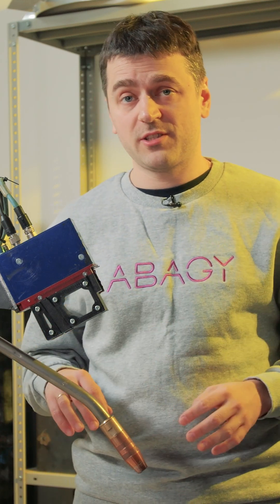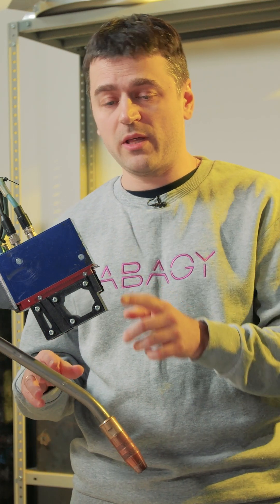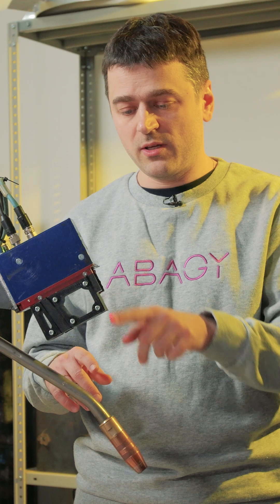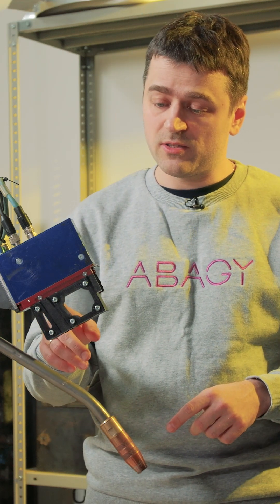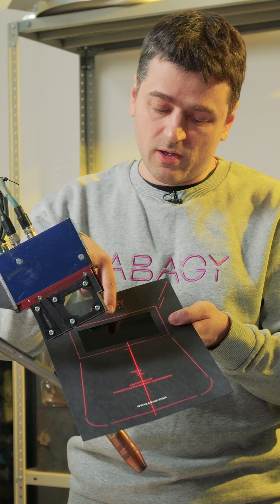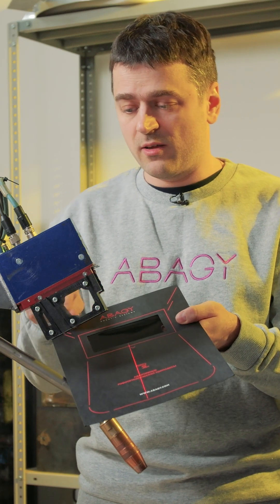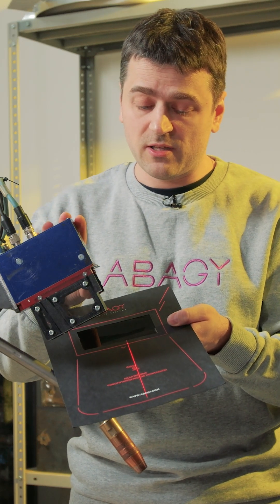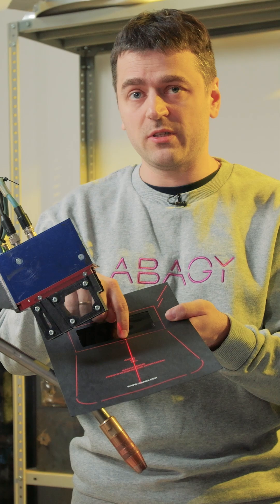Laser Scanner | ABAGY ROBOTIC WELDING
Here are some of our topics:
– Weld Quality
– Robot Programming